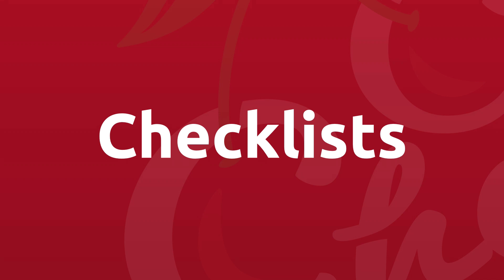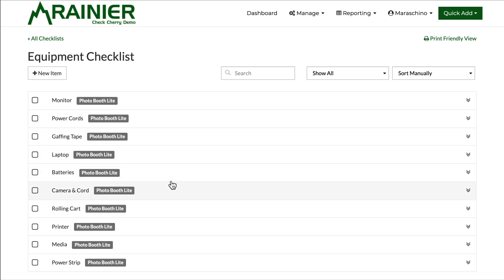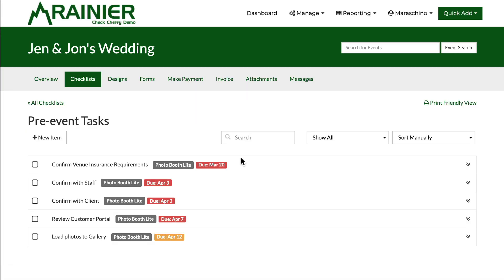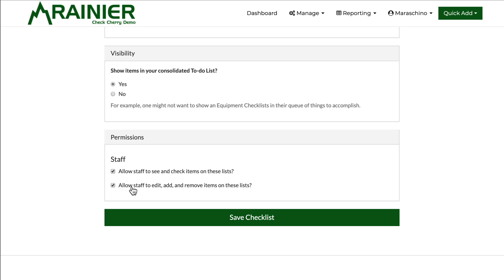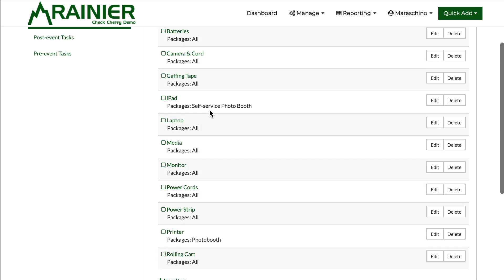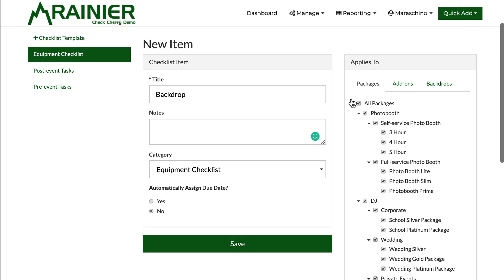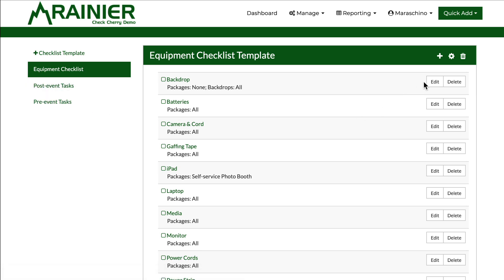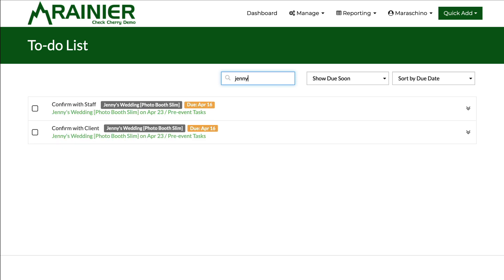Checklist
0:02 – Introduction to Checklists
0:12 – Overview of Checklist Types and Automation
0:30 – Viewing Checklists Within a Booking
0:39 – Pre-Event, Post-Event, and Equipment Checklists
0:58 – Managing Equipment Lists and Sorting Tasks
1:20 – Tracking Due Dates and Task Status
1:53 – Adding Descriptions and Notes to Tasks
2:08 – Editing Checklist Settings and Permissions
2:54 – Giving Staff Control or Restricting Access
3:15 – Automating Checklists with Templates
3:47 – Building and Editing Template Items
4:05 – Setting Due Dates and Event-Based Timing
4:18 – Creating Package or Add-On Specific Tasks
5:12 – Fine-Tuning Checklist Visibility by Item
5:30 – Customizing Checklists per Service or Business Type
5:58 – Using the Consolidated To-Do List
6:11 – Tracking Tasks Across Bookings
6:32 – Filtering and Searching Tasks
6:34 – Wrap-Up: Staying Organized with Checklists

Generate and manage to-do lists, tasks list, and equipment lists.